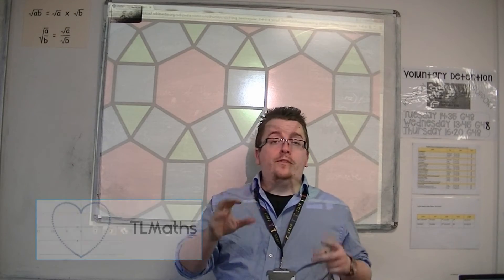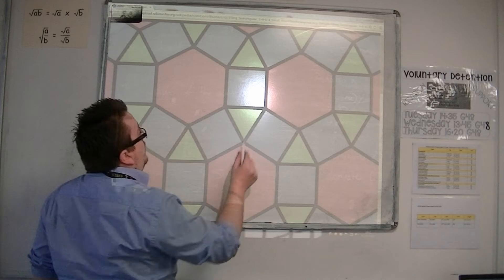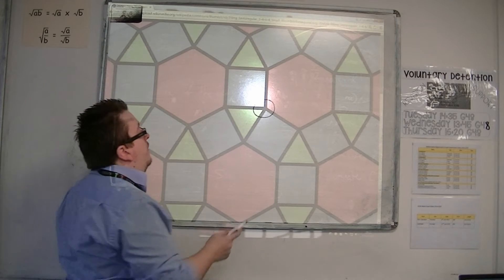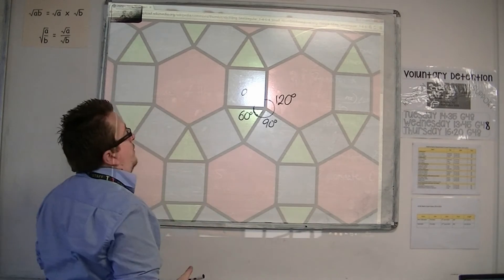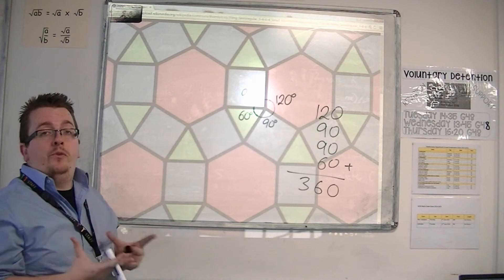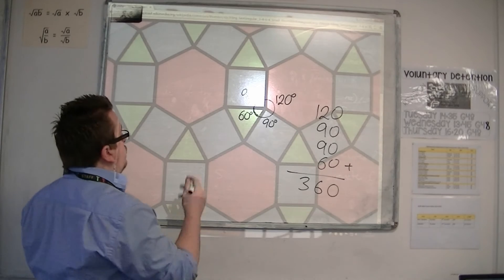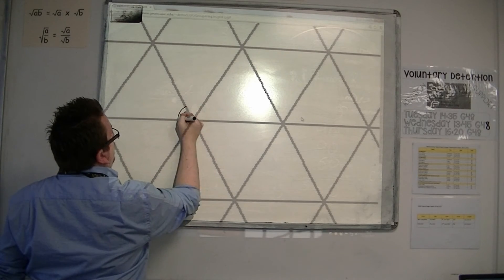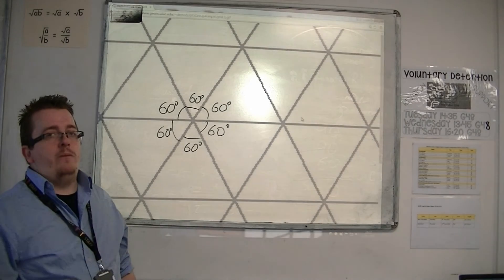GCSE Maths from Scratch 19.07 Tessellations